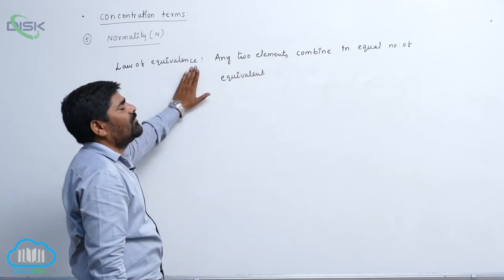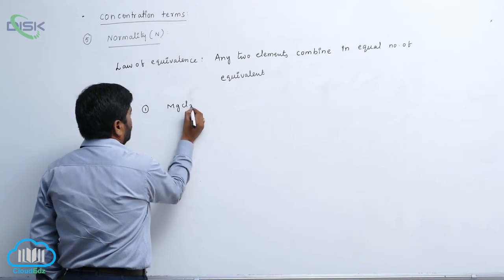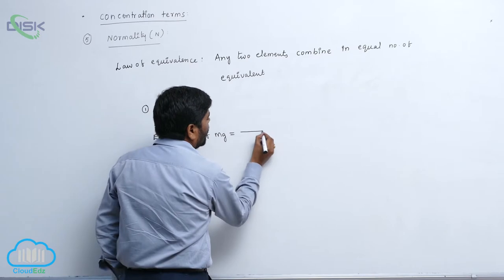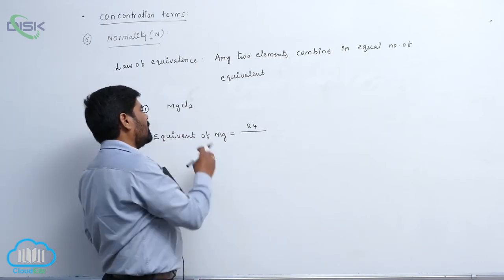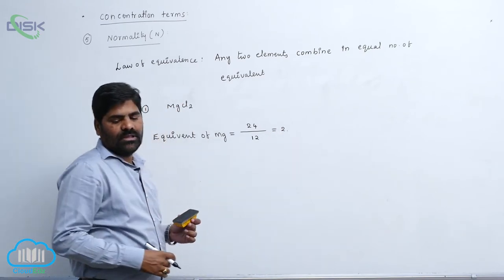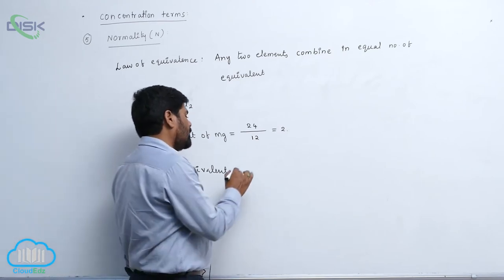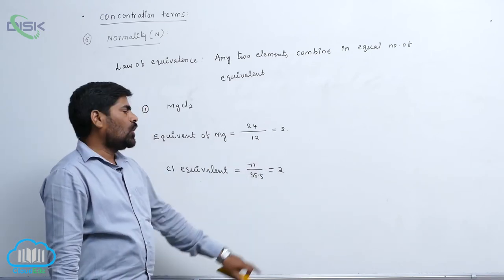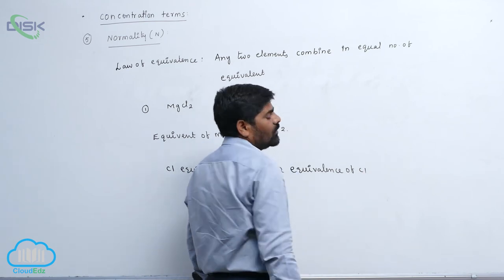Methods of expressing concentrations || Normality 6 || Disk Telangana